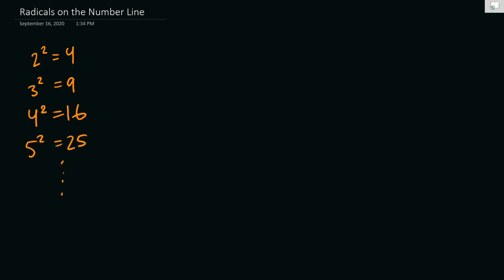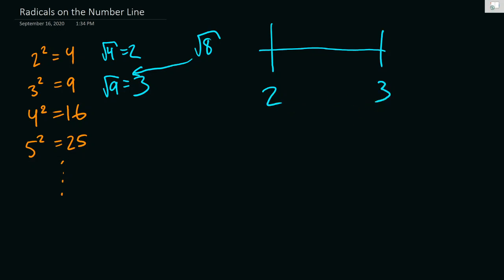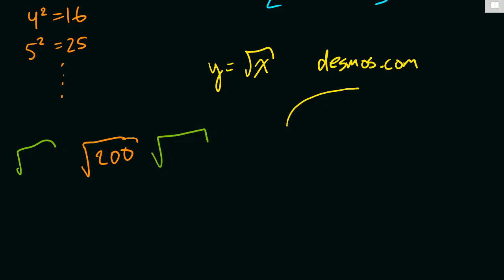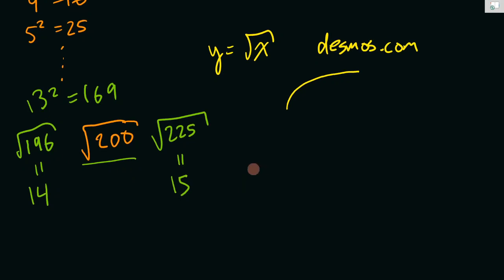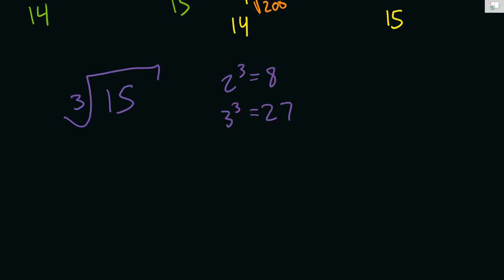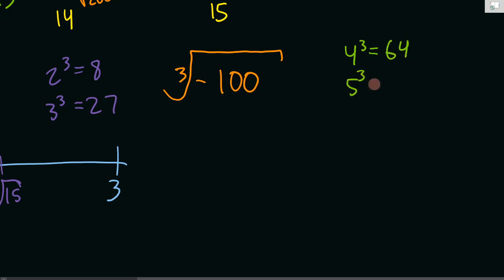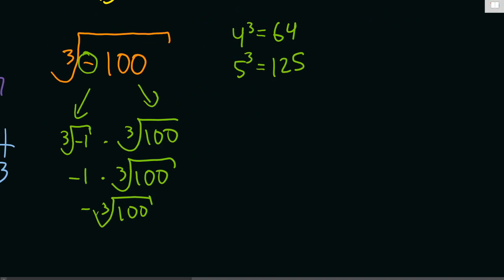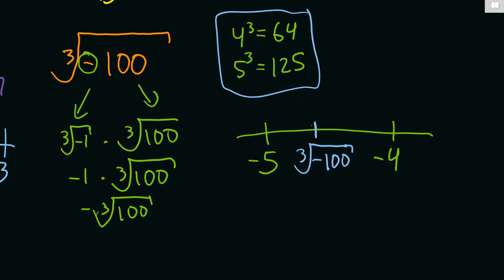Ordering Radicals on the Number Line